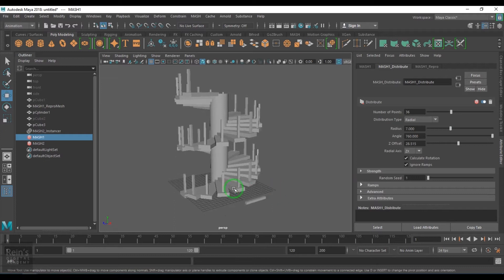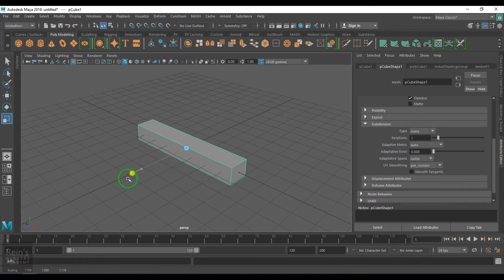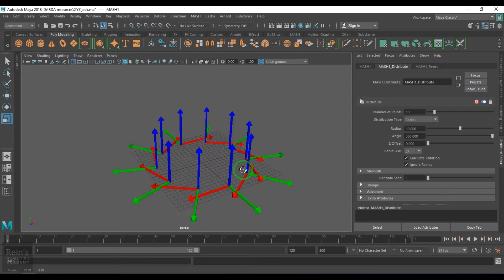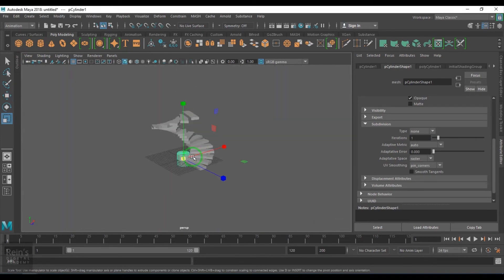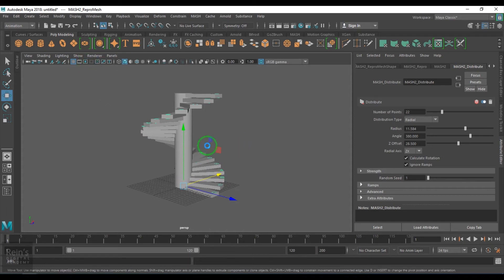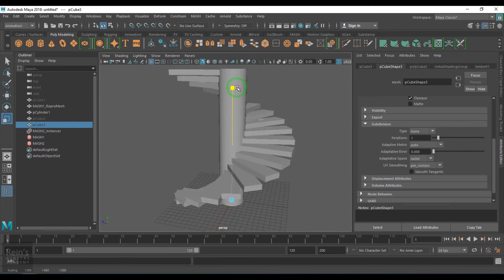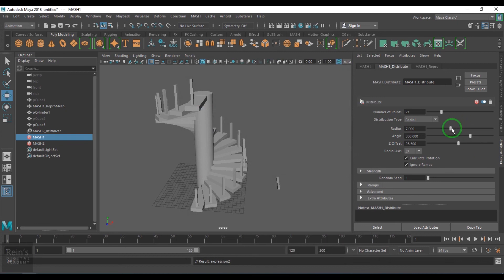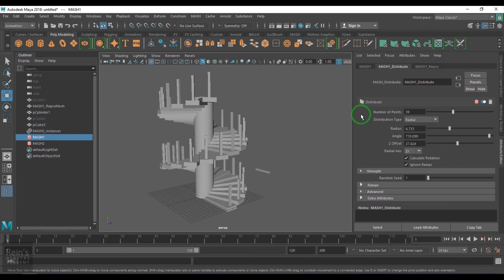Radial Distribution Type in Distribute node in Mash Maya. Maya tutorial for beginners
This video demonstrates the radial distribution type in Mash network of Maya software. Using Radial distribution how I created the round stair case procedurally you can see. Vishal Rein.